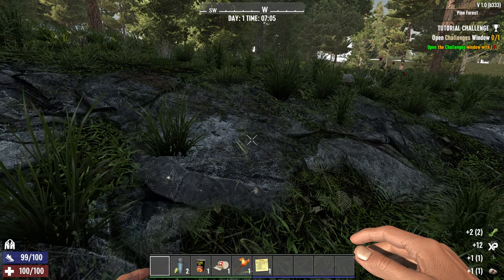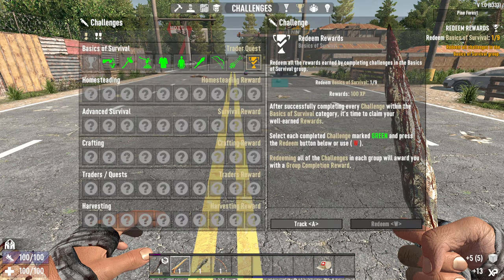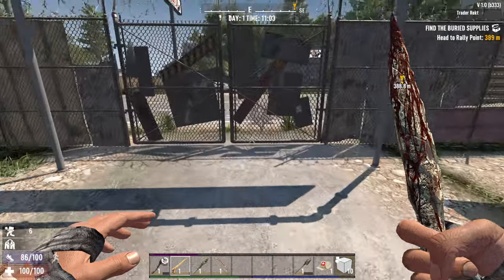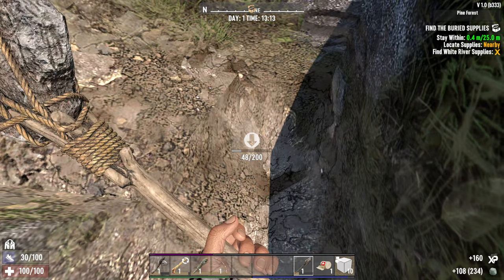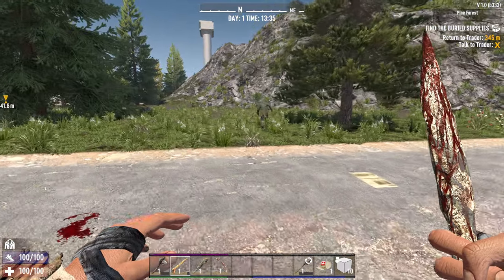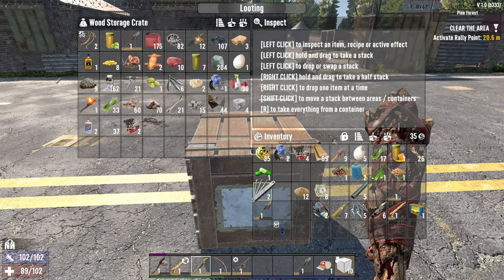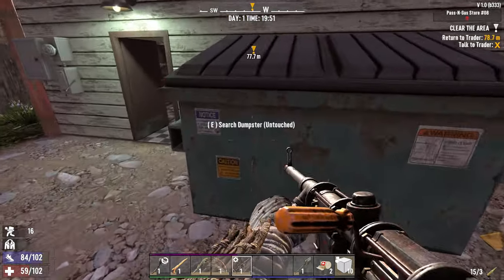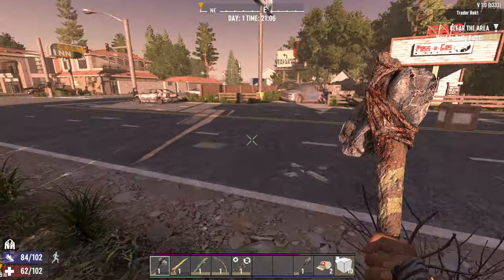NEW START - BIG CITIES, 7 DAYS TO DIE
Episode 1 - New Start with big cities in all biomes.

7 Days To Die, Version 1.0!